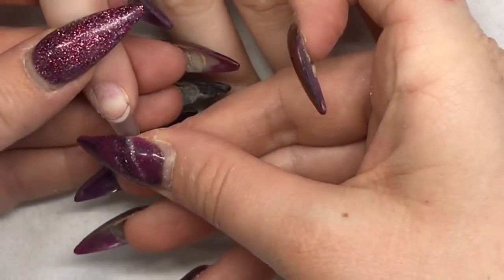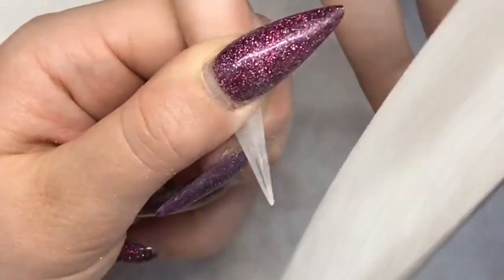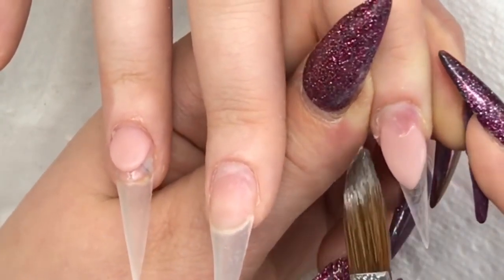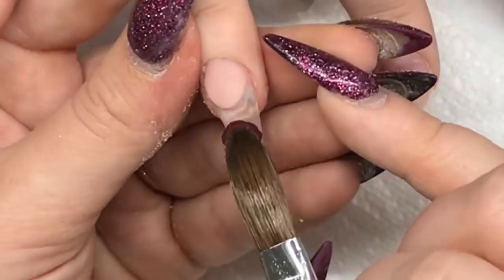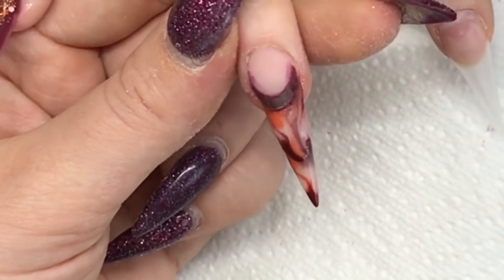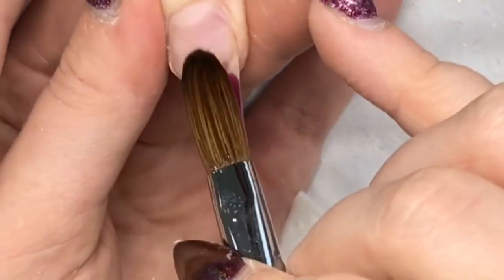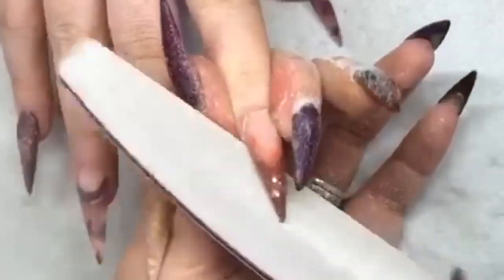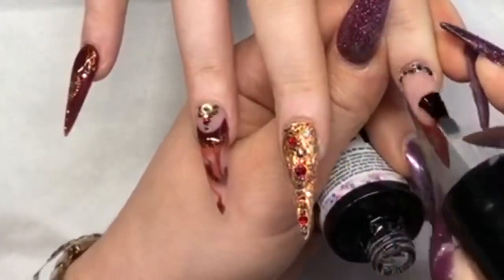Acrylic nails - extreme length stiletto design set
Products used -

CJP gripper glue
NSI endurance 150 grit file
CJP acid primer
CJP crystal glass
CJP birthday suit
My own mix of powders including - CJP loganberry, CJP pomegranate & CJP pumpkin pie
Glitter arty rose gold glitter stack
The glitter fairy mirror shards in opalite
Copper glitter
Glitter planet superfine gold glitter
Copper leaf
Crystal katana
Swarovski crystals - mixed colours & sizes
CJP tack free top gloss

x